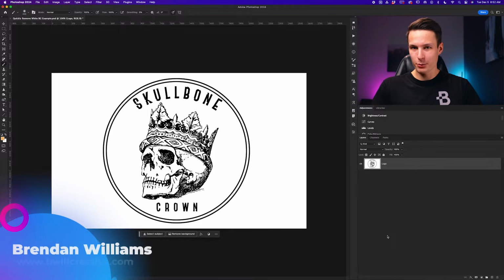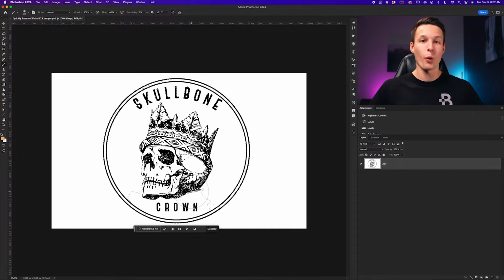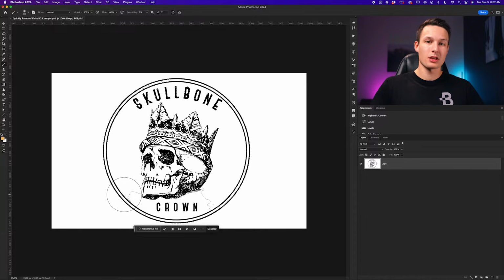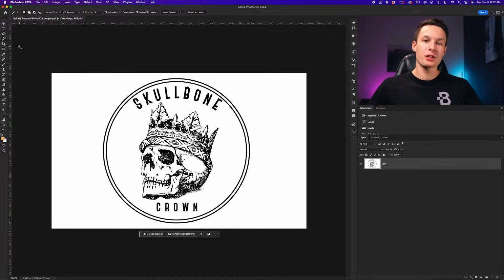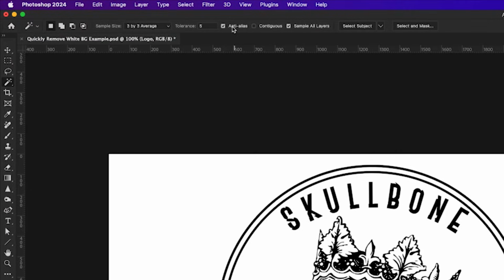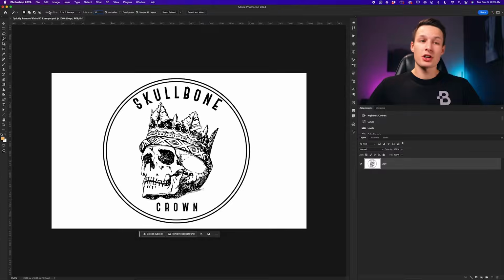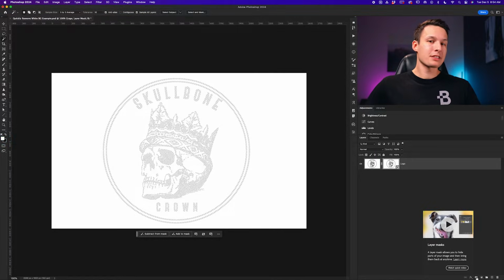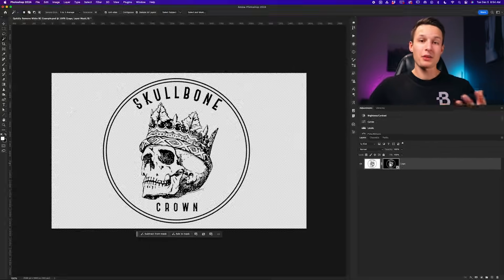How To Easily Remove A White Background In Photoshop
Learn how to quickly remove a white background in Photoshop and save your image with transparency!

When you need to cut out an image from a white background in Photoshop, there are some simple steps you can follow to make this happen. In this tutorial you will learn a quick and effective technique to remove all of one color from your images, even if you have a complex selection. I hope you enjoy!
Timestamps:
0:00 The problem with removing white backgrounds
0:33 Using The Magic Wand Tool To Remove White Backgrounds
2:01 Exporting Transparent Backgrounds
2:31 Get The Selections Guide For Photoshop